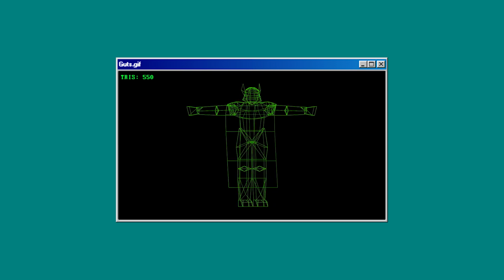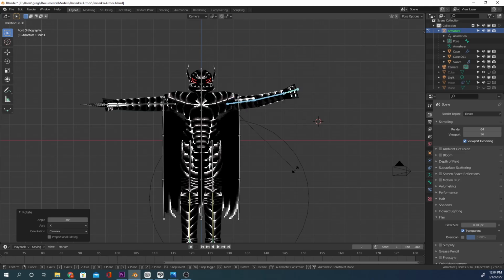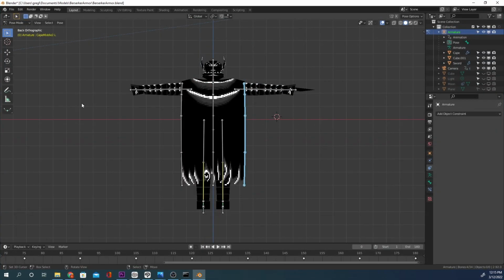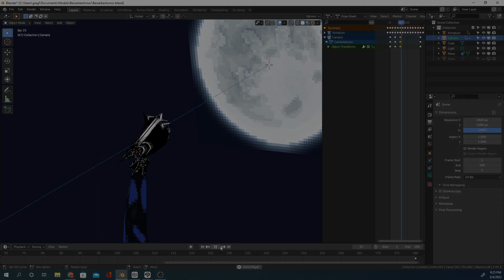What if This Manga had a PS1 Game?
Ever wonder how you're favorite manga would've looked like in an PS1 style? Well in this video I took Berserk's main character, Guts, and recreated him in his iconic Berserker Armor into a low poly PS1 model!